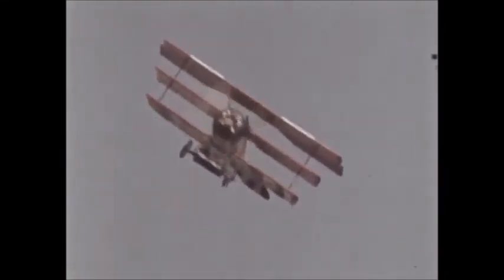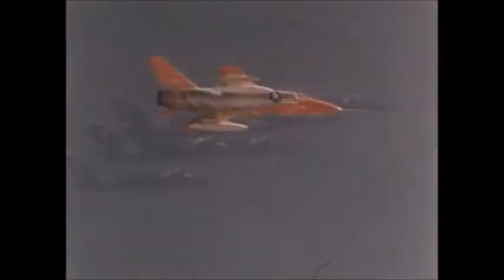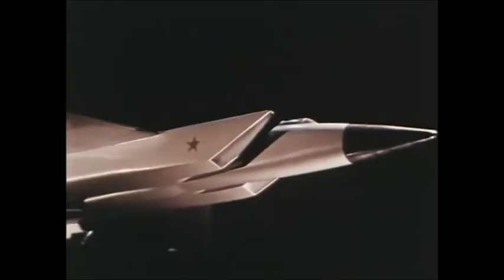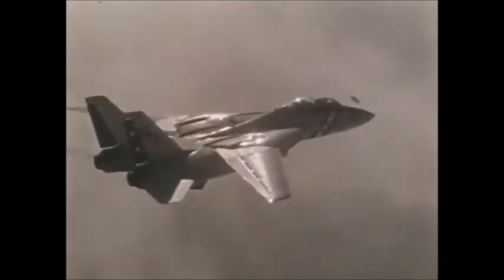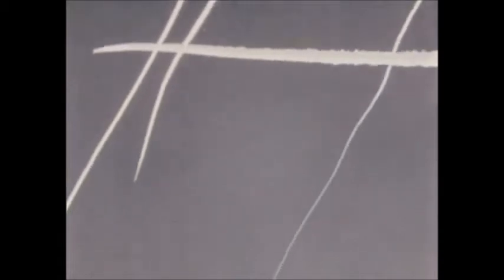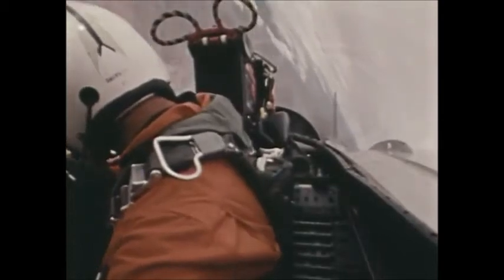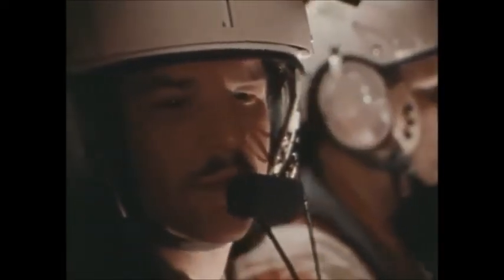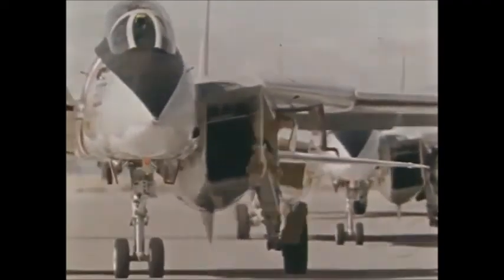𝐅-𝟏𝟒 𝐓𝐨𝐦𝐜𝐚𝐭: 𝑻𝒉𝒆 𝑻𝒐𝒕𝒂𝒍 𝑭𝒊𝒈𝒉𝒕𝒆𝒓 (𝟏𝟗𝟕𝟔)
Grumman Aerospace & US Naval Training Film highlighting the capabilities of the F-14 Tomcat, and its role within the larger carrier group.